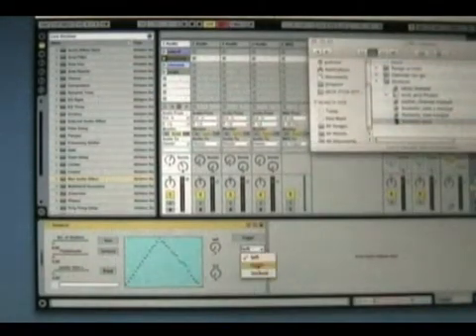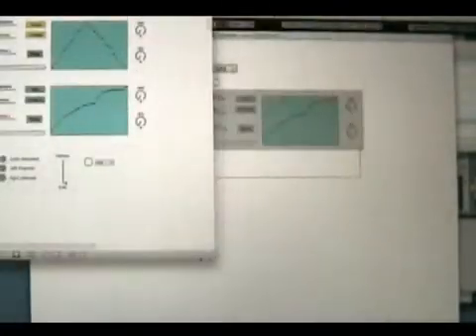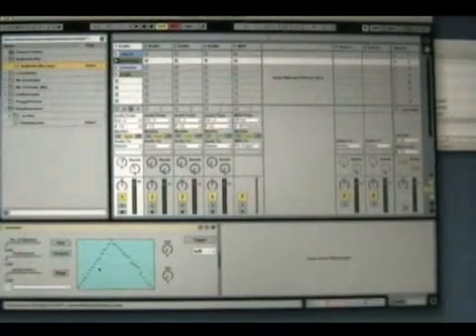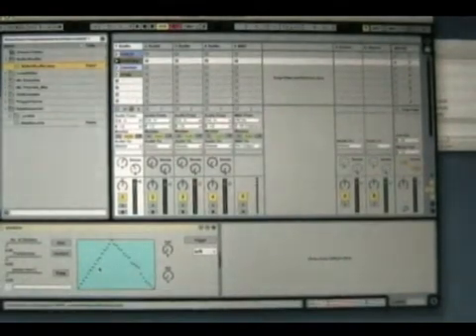andrew pask lecture 4 of 5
Andrew Pask from Cycling 74 introduces the new MaxForLive at the monthly La-Va.org meeting.

Andrew Pask works for Cycling 74, and is a musician and programmer in his own time. His recent video work includes a performance at the AK09 festival in Auckland, New Zealand, and video programming for Keri Brunos The God Project. He will be demoing Max for Live, Cycling 74s soon to be released collaboration with Ableton, with an eye for the new possibilities available to audio/video artists.